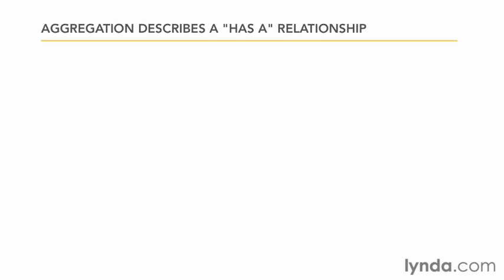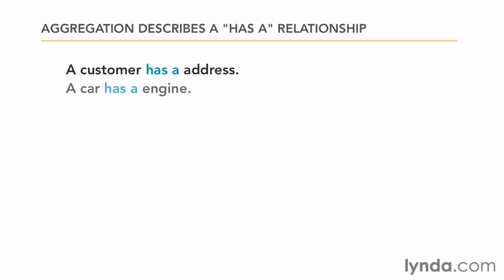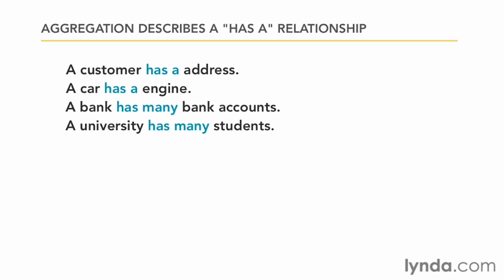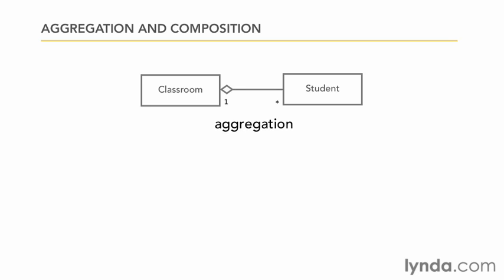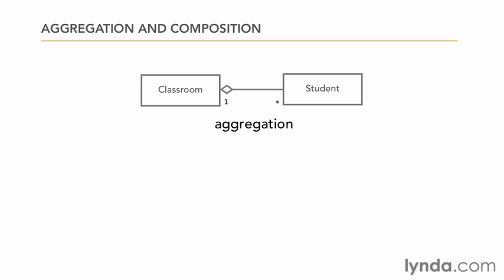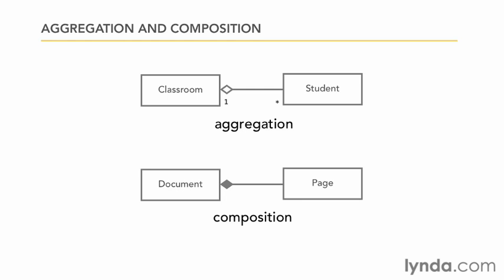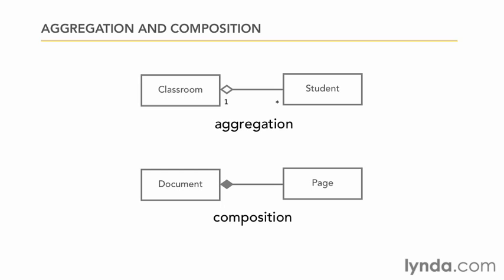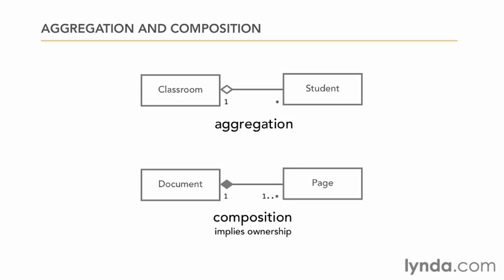96949 06 05 XR15 Aggregation